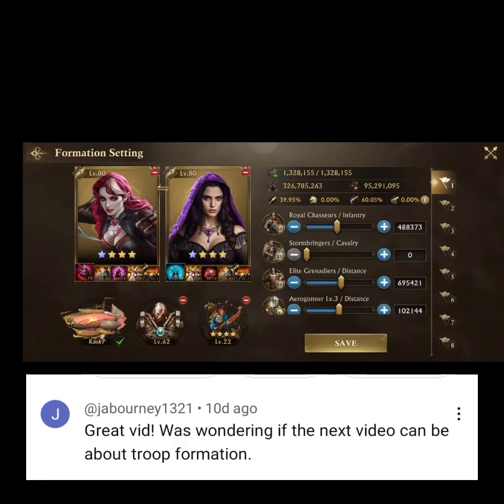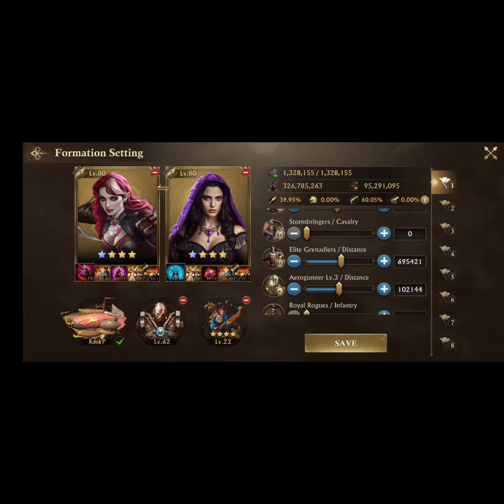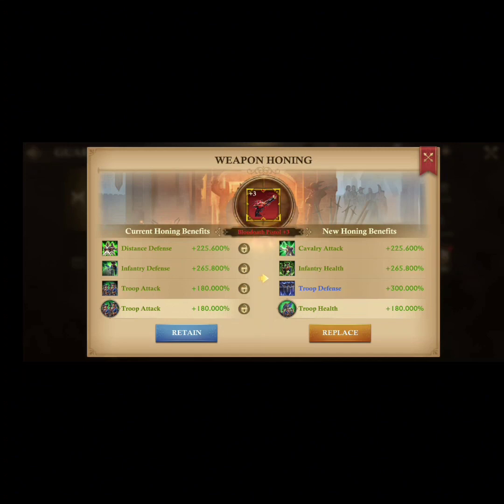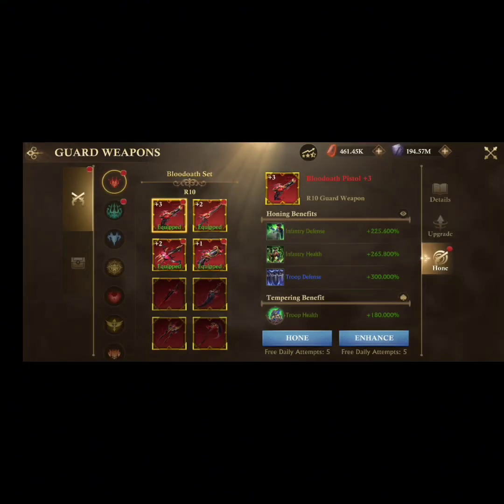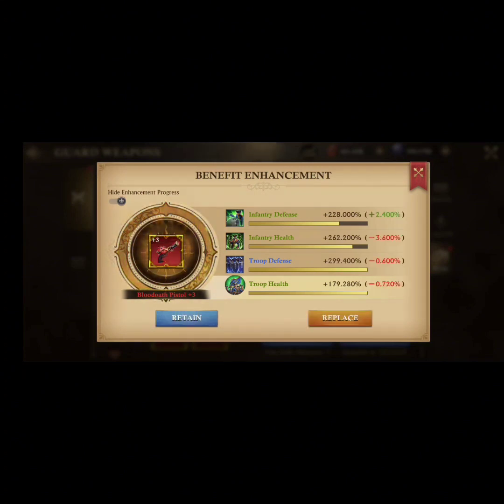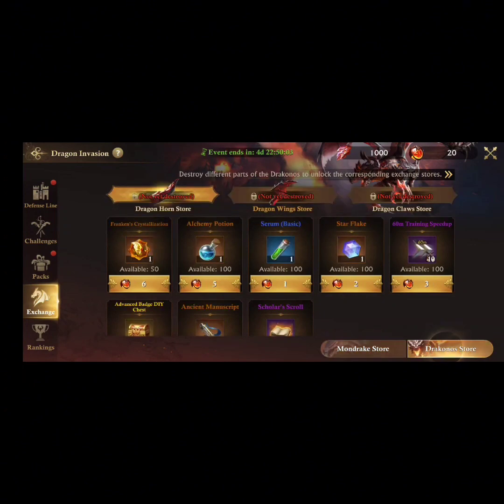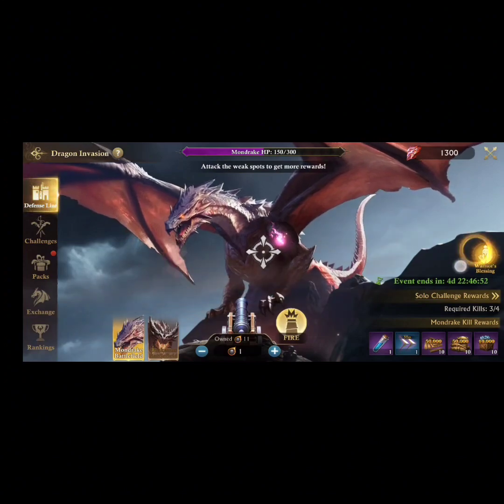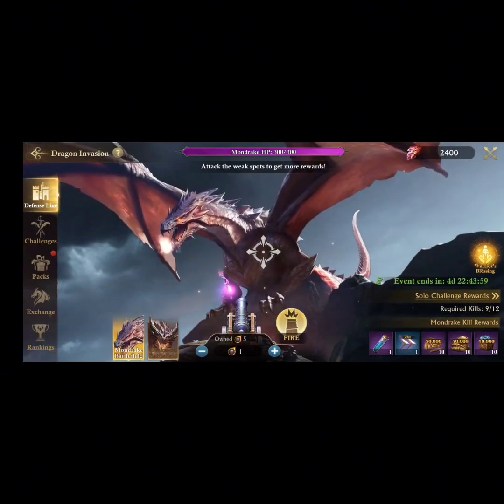Guns of Glory Lost Island! Answering your questions. Troop Formations, Honing Guard Weapons, Dragon.